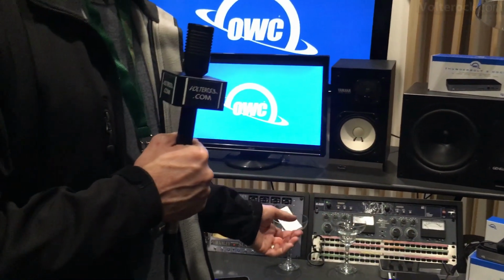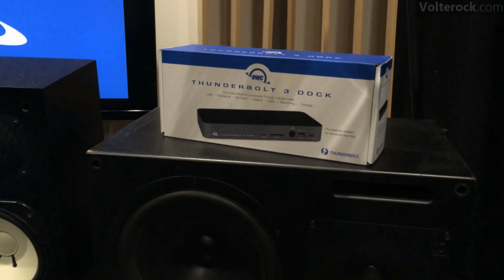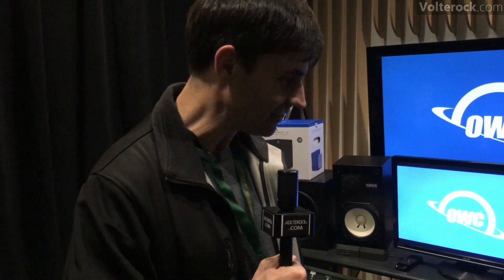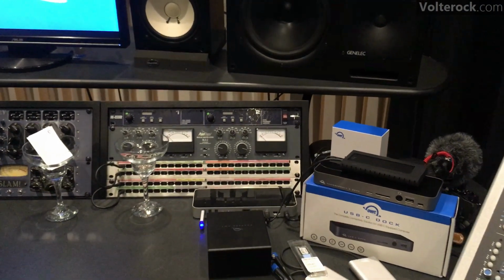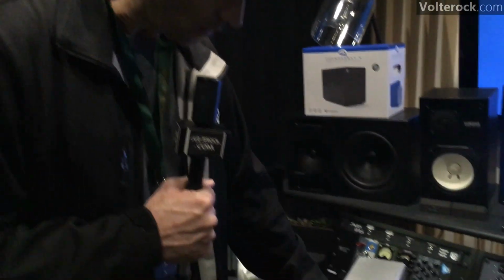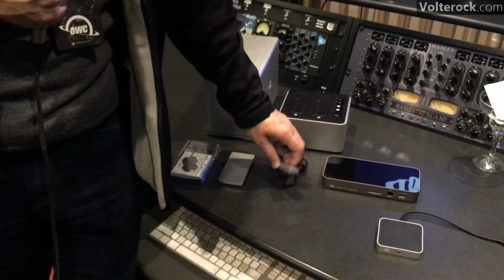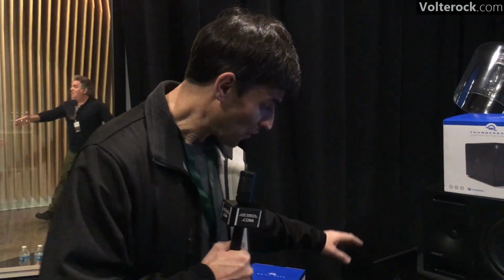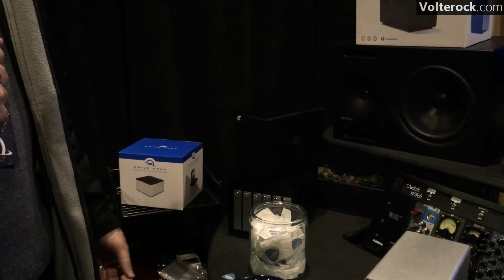AREE 2019: OWC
Founder and CEO of OWC talks about some great products just before NAMM 2019!